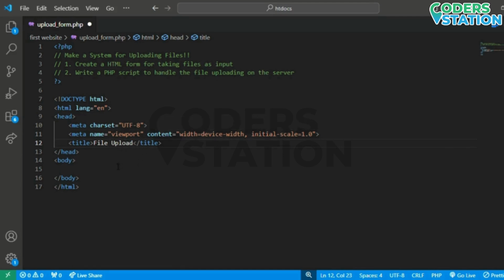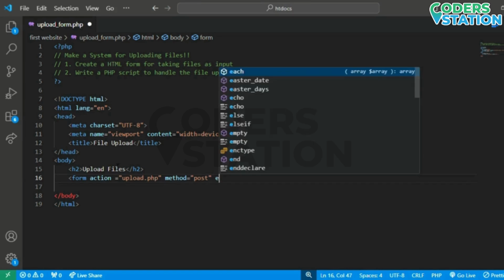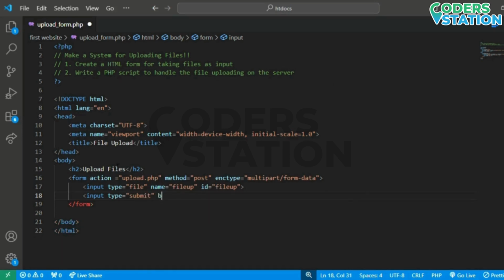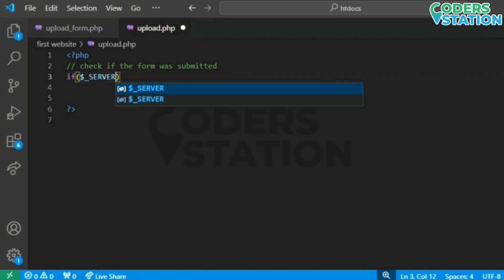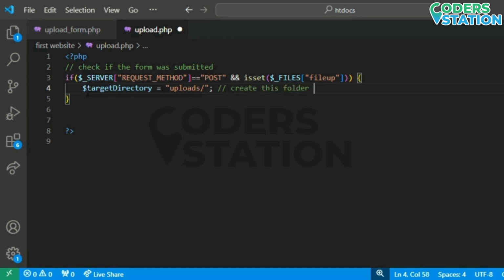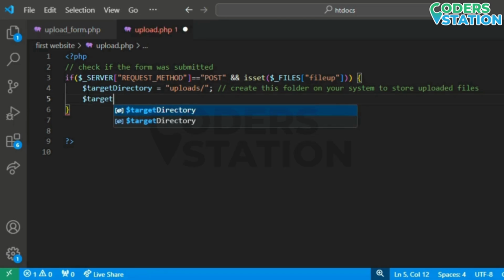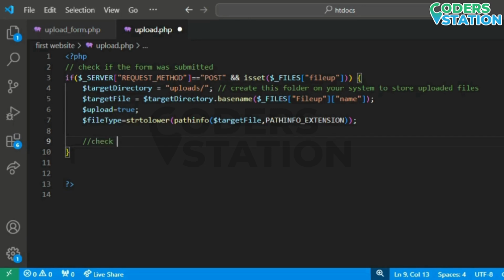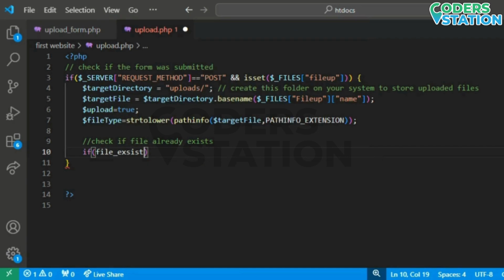🚀 PHP File Upload Tutorial: Master It in Minutes ⏱️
Video Content:
Mastering PHP file upload can significantly enhance your web development skills. In this comprehensive tutorial, we'll guide you through the process step-by-step, ensuring you understand every detail and avoid common pitfalls. Whether you're a beginner or looking to refine your skills, this video covers everything you need to know about PHP file upload. We'll discuss the best practices for secure and efficient file uploads, troubleshoot common issues, and provide you with practical examples to follow along. By the end of this video, you'll be confident in your ability to implement PHP file upload functionality in your projects.